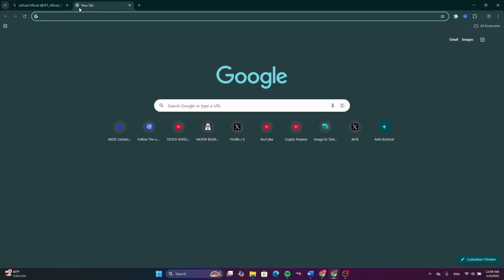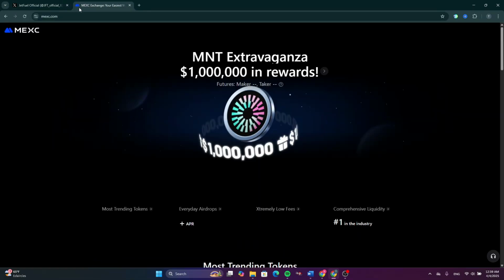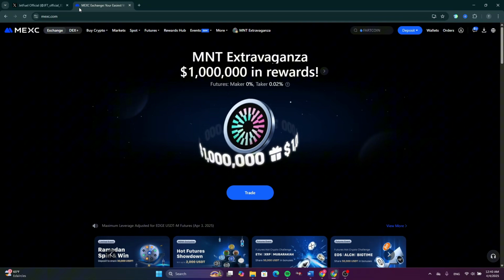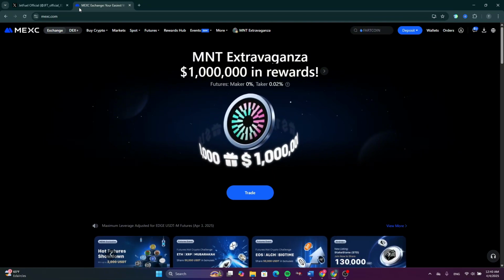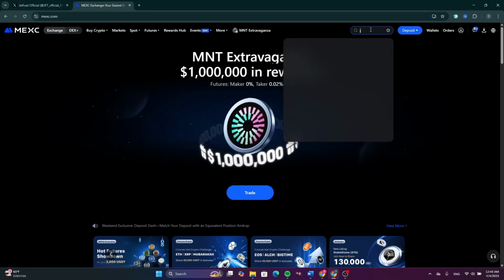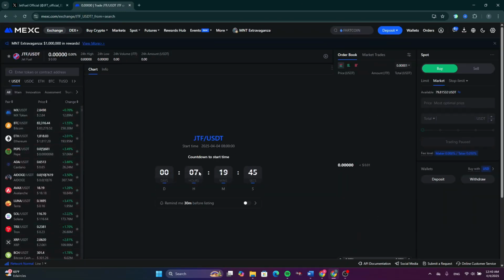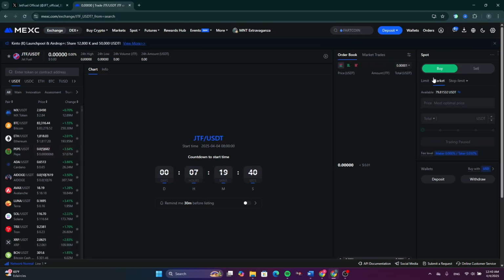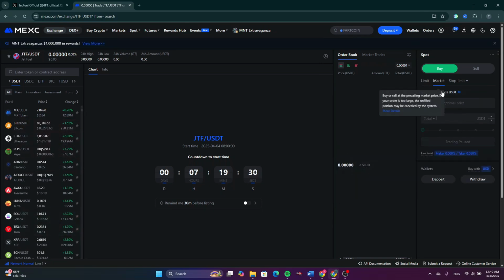How To BUY $JTF – JetFuel TOKEN CRYPTO COIN IN 60 SECONDS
Learn How To BUY $JTF  –  JetFuel TOKEN CRYPTO COIN . This video will cover everything that you need to know and help you solve your problem quickly.
Stay till the end of the video to find out How To BUY $JTF  –  JetFuel TOKEN CRYPTO COIN.

Did you learn How To BUY $JTF  –  JetFuel TOKEN CRYPTO COIN ?

Do you want to see another video about How To BUY $JTF  –  JetFuel TOKEN CRYPTO COIN ?

Did you enjoy How To BUY $JTF  –  JetFuel TOKEN CRYPTO COIN ?